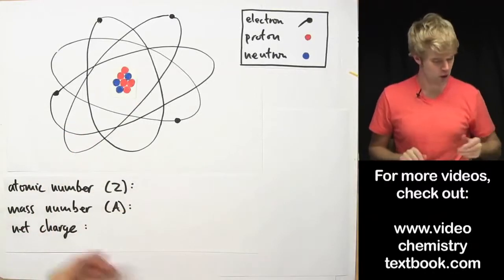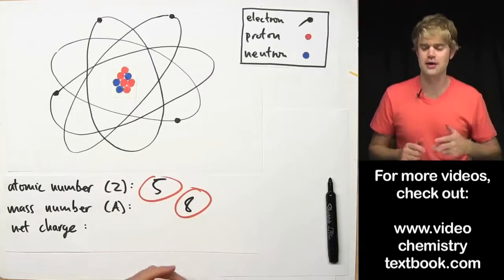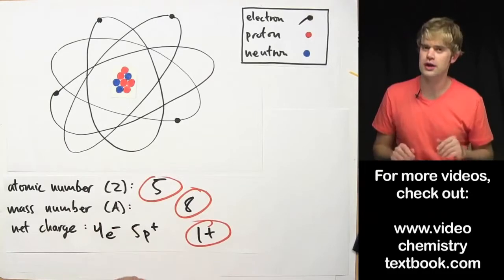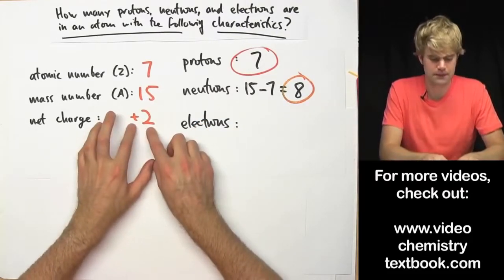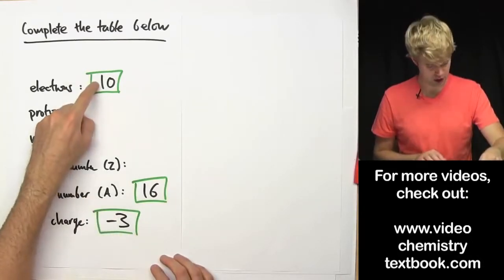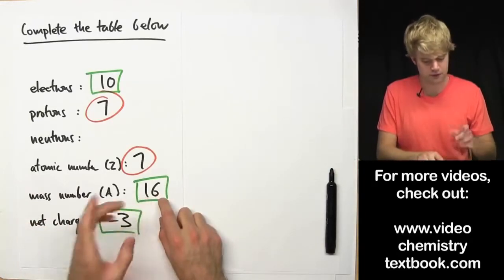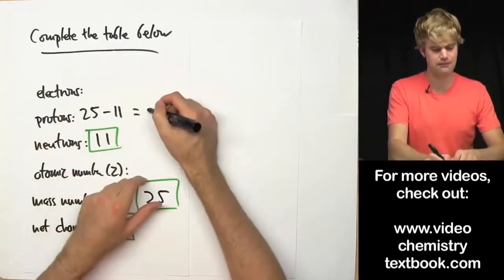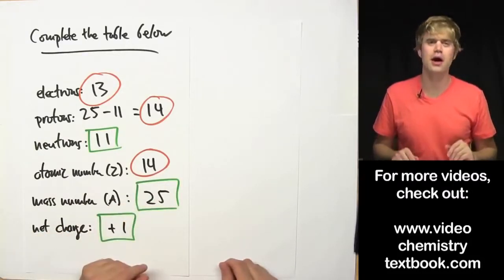Practice Problems Net Charge, Mass Number, Atomic Number